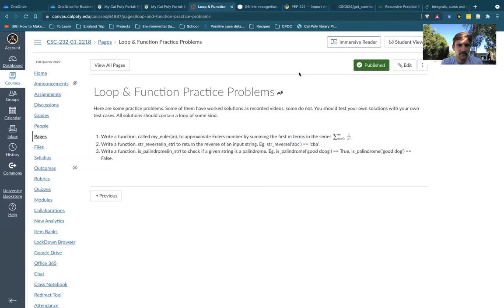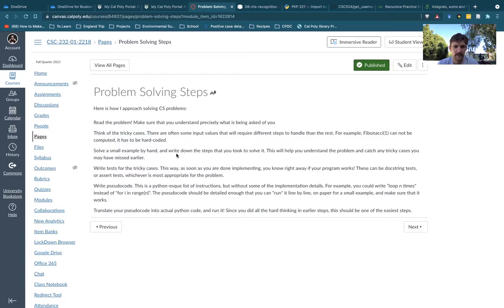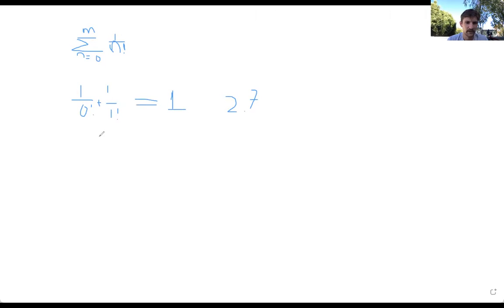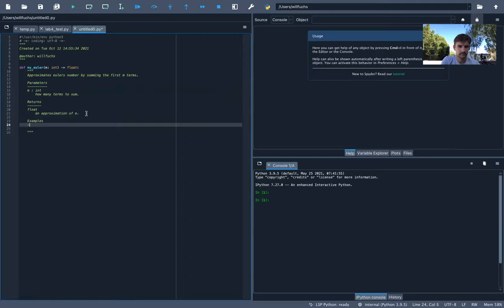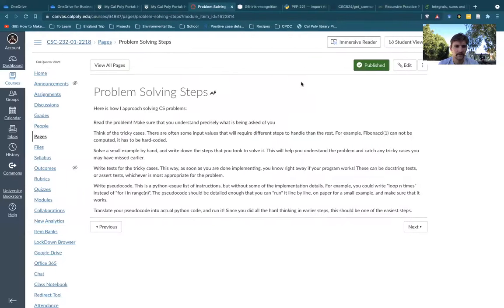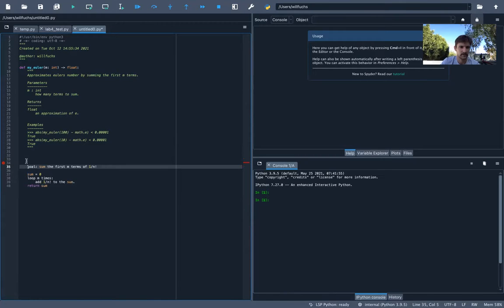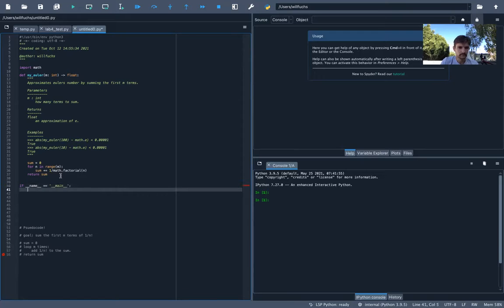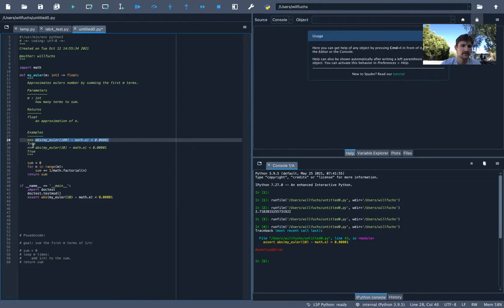csc 232: Approximate Eulers Number